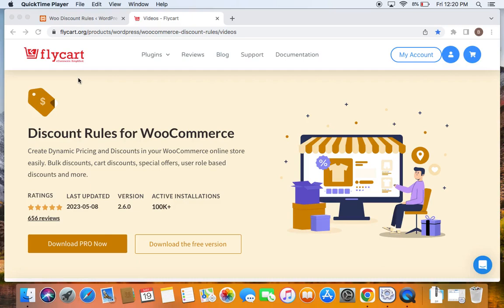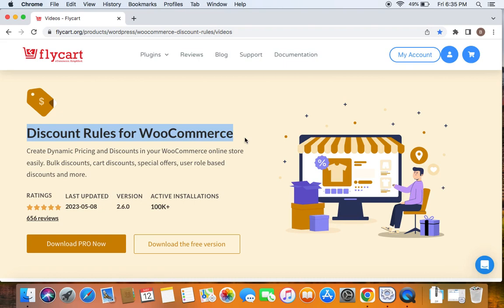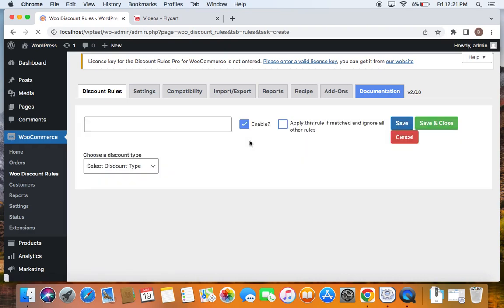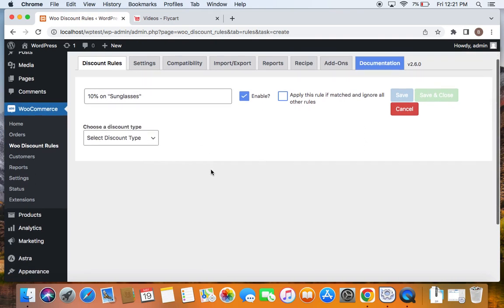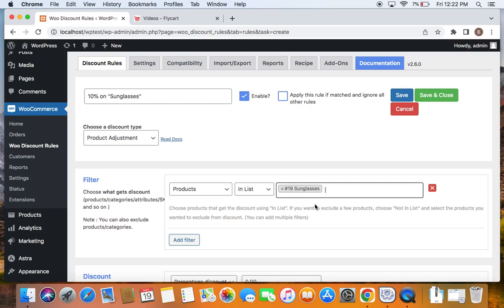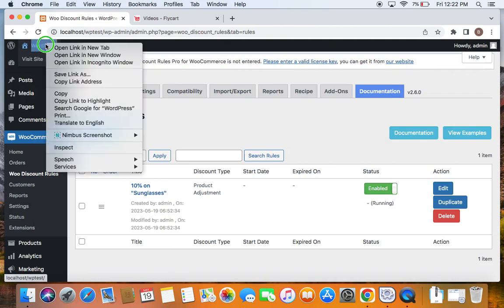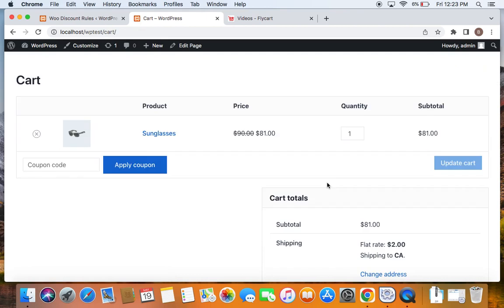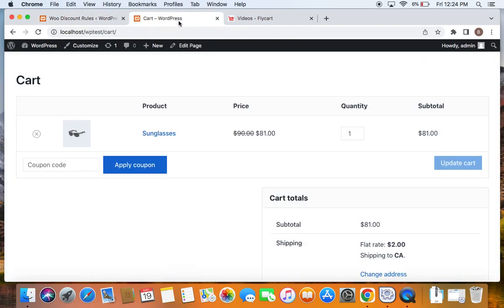How to offer a discount for a specific product in WooCommerce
Unlock targeted discounts on WooCommerce products with our comprehensive tutorial! Elevate your sales strategy by learning how to implement WooCommerce product category specific discounts, WooCommerce Product Specific Discounts, and Discounts on Specific Products. In this step-by-step guide, we'll show you the ropes of creating and executing precise product discounts to boost your sales and attract customers.

🚀 Download the Free Version:
Explore the free version of the Discount Rules for WooCommerce plugin on WordPress:

🌟 Upgrade to Premium:
Unleash the full potential of the Discount Rules for WooCommerce plugin with premium features:

🎯 Simple Product Discount Tutorial:

1. Navigate to your WordPress dashboard.
2. Go to WooCommerce - Woo Discount Rules - Click on “Add New Rule.”
3. Select "Product Adjustment" as the discount type.
4. Choose "Products" and select your desired product, such as the “Hoodie.”
5. Set the discount type to a 10% percentage discount or choose Fixed discount/Fixed price per item.
6. Click "SAVE" to apply the rule successfully.

🔑 Key Features of WooCommerce Discount Rules Plugin:

✅ Configure 100+ discount rules.
✅ Create Simple and Advanced discounts, including BOGO, Bulk, and Bundle discounts.
✅ Choose discount types: percentage discount, fixed discount, fixed price per item.
✅ Offer discounts for specific products, categories, attributes, SKUs, and tags.
✅ Customize discounts based on user roles, subtotal, cart items, purchase history, and more.
✅ Set time and usage limits for discounts.
✅ Enhance user experience with features like bulk discount tables, sale badges, discount bars, strikeout prices, and personalized text.